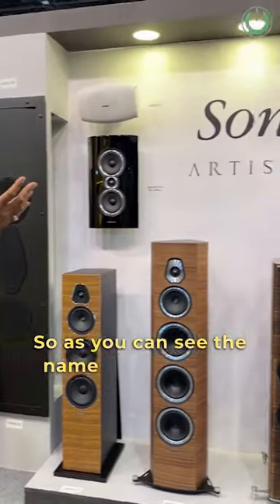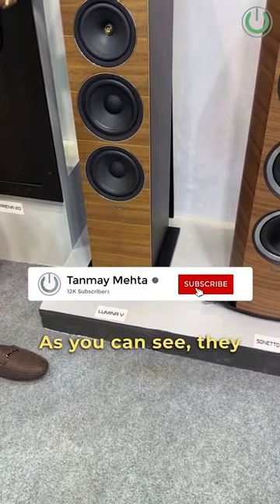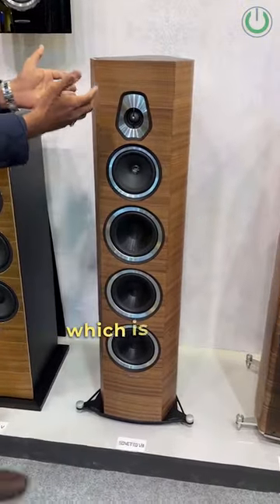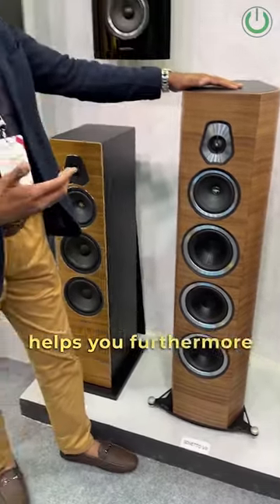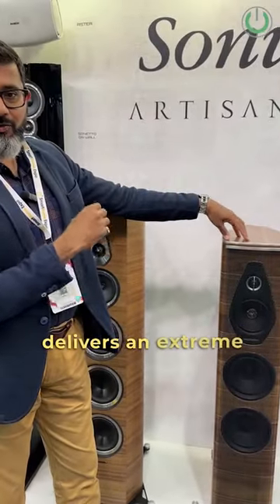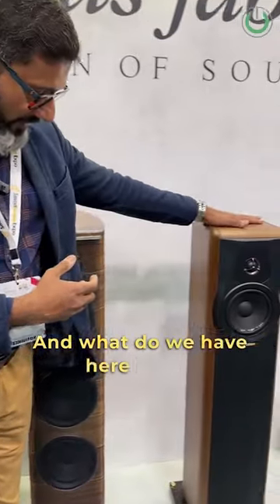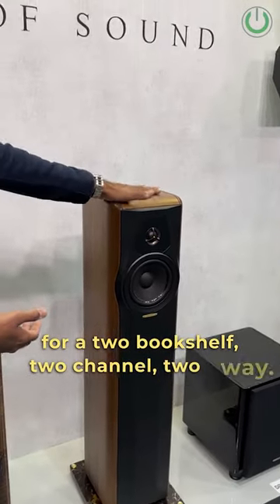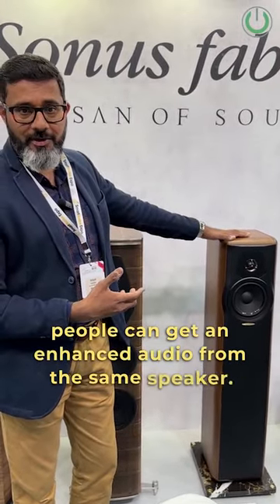Speakers in India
Sonus Faber is soaring high in the Indian markets with Lumina series giving an easy taste to the rich culture and philosophy that drives this Italian Hi Fi Audio brand.

My personal favourites have been the Sonetto series that produces an amazing sound. But let's hear from Yusuf, who represents the McIntosh Group in Indian Subcontinent, in this video on what makes Sonus Faber so special.